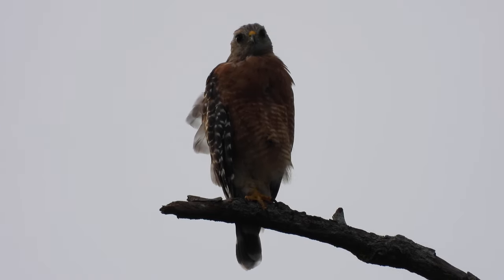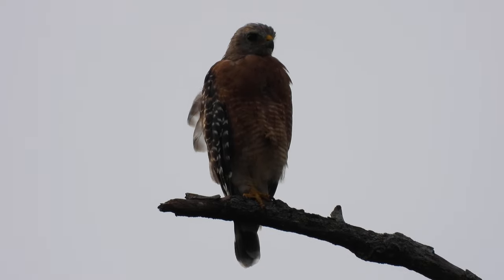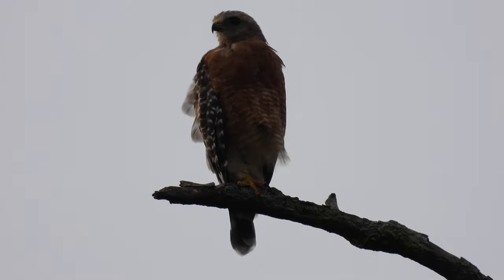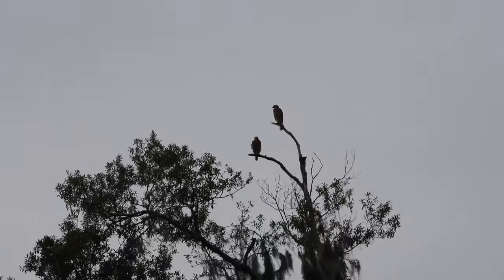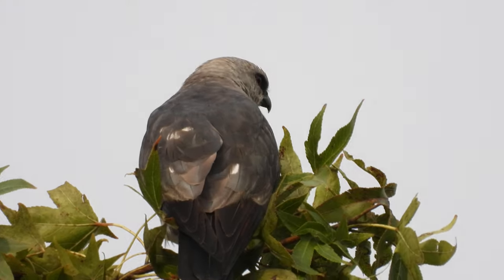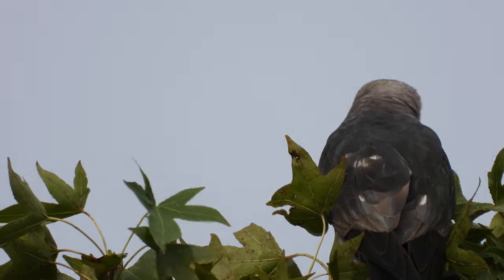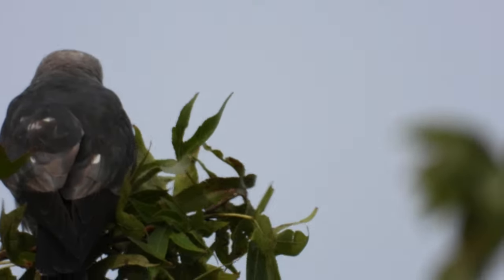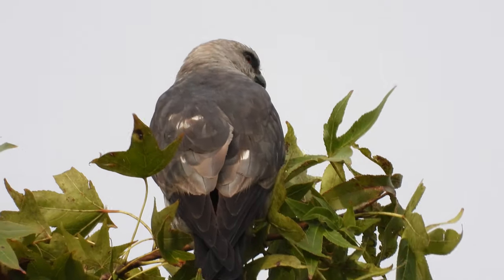Red Shouldered Hawk at Kingsland Lion Park 8/15/20 Part 6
Here is a Red Shouldered Hawk. Both female and the male were on the bare branch. I choose to film the hawk that was preening. That would be the one on the lower branch. I also filmed a Swallow Tailed Kite at the end of the video.